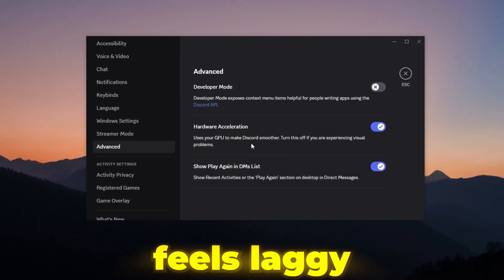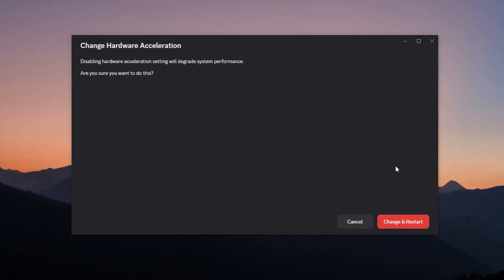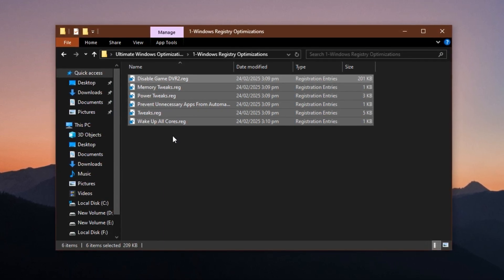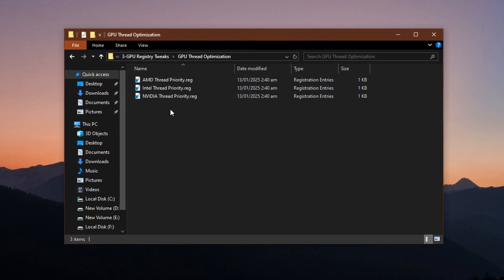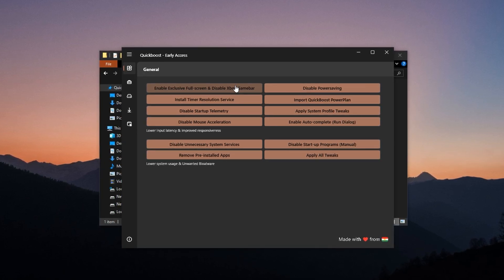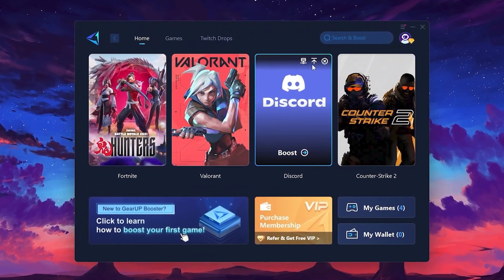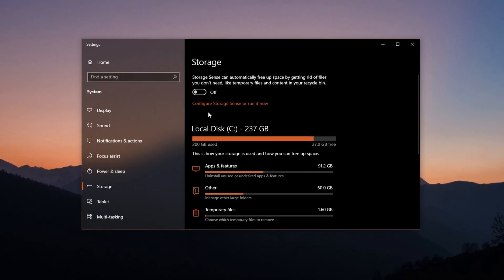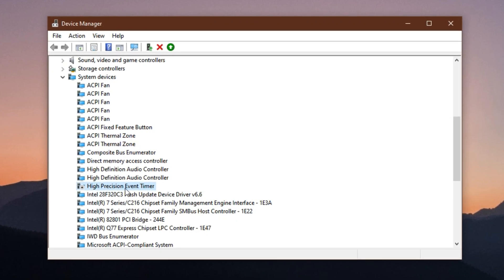Fix Micro Stutters & FPS Drops in ANY Game (Windows 10/11 Guide)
Experiencing micro stutters and FPS drops in your games? Check out this guide on how to fix them on Windows 10/11 for a smoother gaming experience!

Title: Fix Micro Stutters & FPS Drops in ANY Game (Windows 10/11 Guide)

► Win32Sepration Regedit: Computer\HKEY_LOCAL_MACHINE\SYSTEM\CurrentControlSet\Control\PriorityControl

💬 Got questions? Drop a comment!
👍 Like the video if it helped you